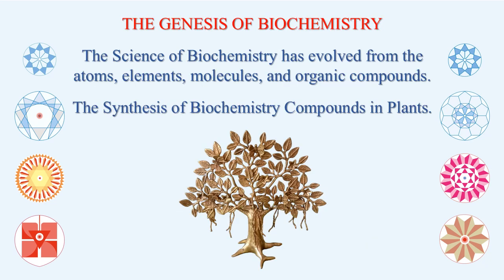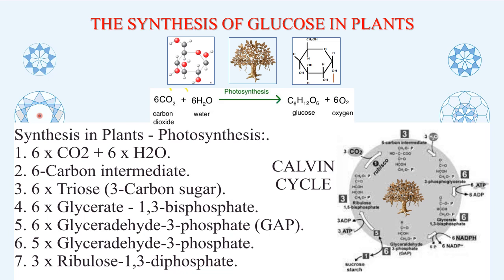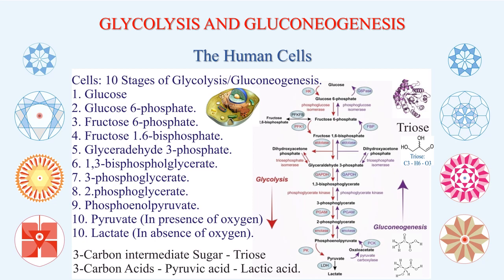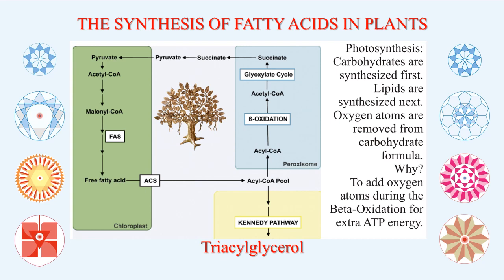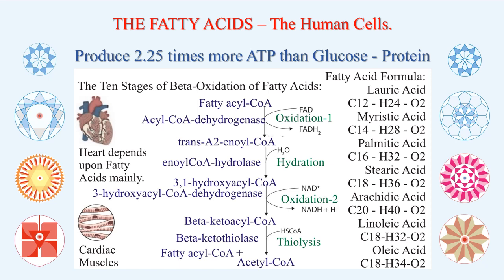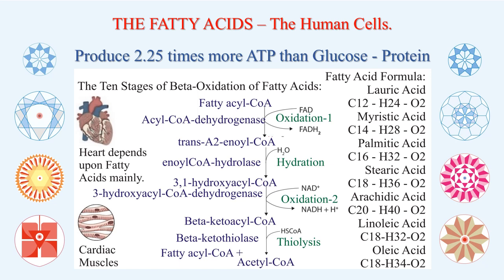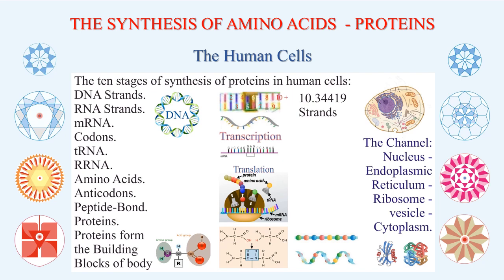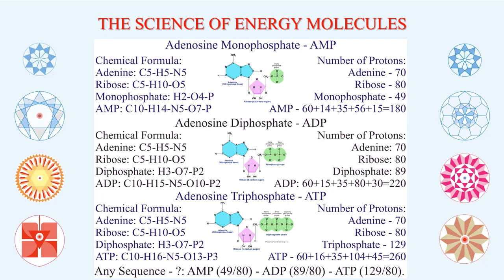KALPAVRIKSHA - The Synthesis of Biomolecules for Biological Life.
The video explores, enumerates, and explains the sequence of events before the creation of the universe, during the creation of the universe, and after the creation of the universe. We, human beings, have evolved from atoms, elements, molecules, and different compounds of the plant kingdom to different cells, tissues, organs, ten organ systems, and an integrated human being. The video brings forth the formation of three essential biomolecules; carbohydrates, lipids, and proteins. The video also talks of the divine design of three energy molecules, namely, Adenosine Monophosphate, Adenosine Diphosphate, and Adenosine Triphosphate. These energy molecules help in performing many physiological functions of the body including transport across cell membrane.